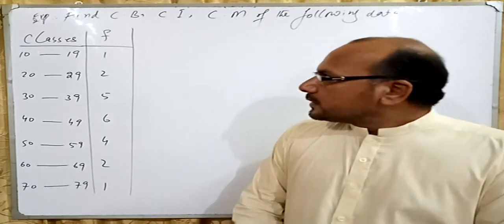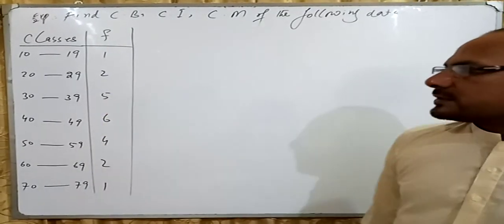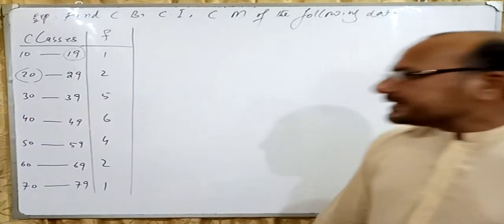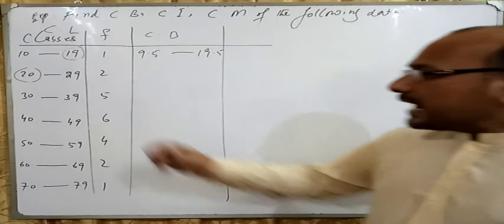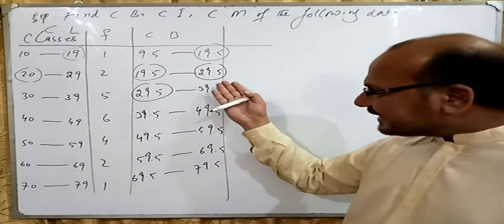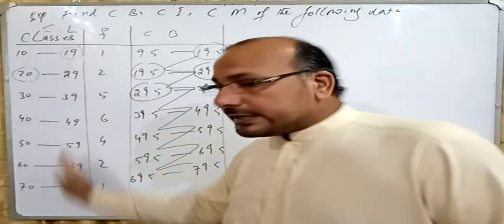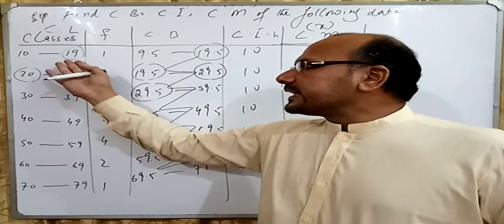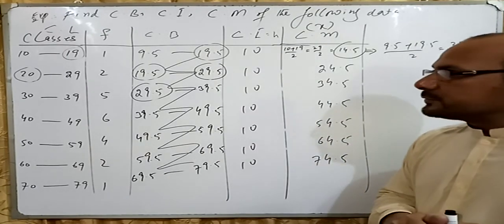Statistics 1 lecture 1 week 4